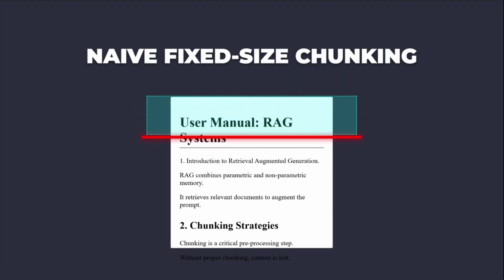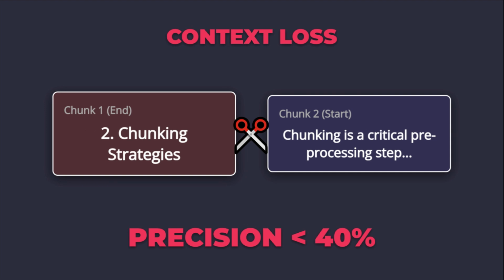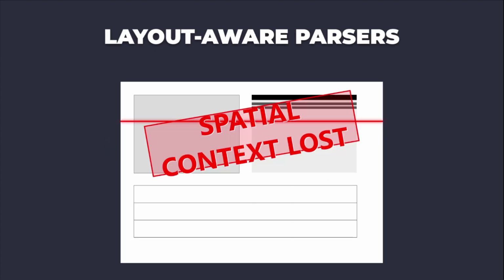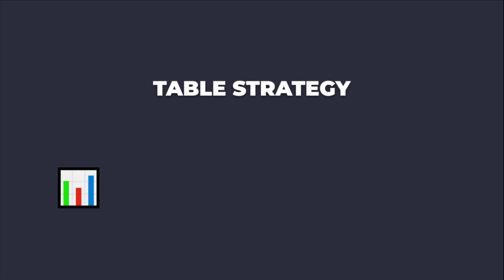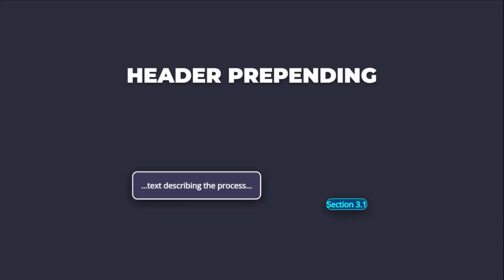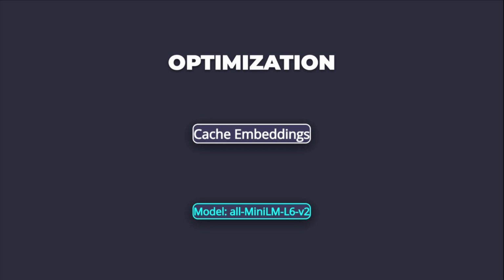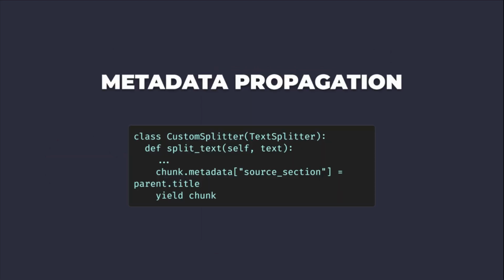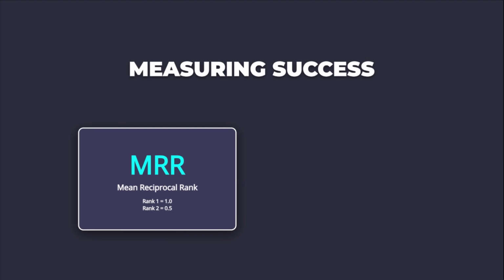Chunking Strategies for PDF Documents in RAG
Fixed-size chunking destroys PDF context. We bypass this critical RAG failure point by implementing four advanced chunking strategies. Learn the exact Python configurations for Recursive Character Text Splitters, focusing on separator arrays like newline-newline, period, and comma to respect document hierarchy. We detail layout-aware parsing using open-source libraries to preserve table and image boundaries. Discover how to propagate section headers as chunk metadata, drastically improving retrieval precision. Finally, we benchmark semantic chunking thresholds against traditional methods using Mean Reciprocal Rank metrics to validate effectiveness.

00:00: The Context Loss Problem
00:44: Recursive Splitting Implementation Details
01:25: Layout-Aware Parsing Necessity
01:59: Handling Tabular Data Extraction
02:36: Metadata Propagation Strategy
03:10: Semantic Chunking Thresholds
03:49: Dynamic Chunk Sizing Optimization
04:24: Custom Splitter Logic Example
04:56: Evaluation Metrics for Retrieval
05:29: Post-Processing and Re-ranking